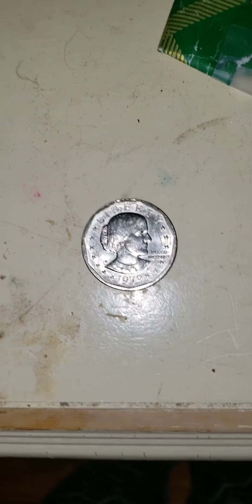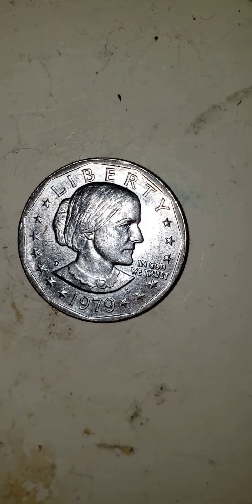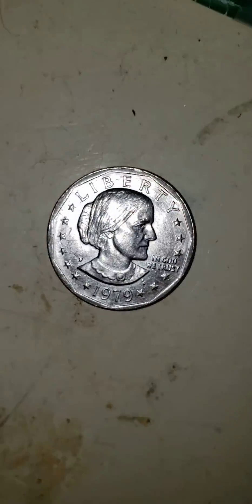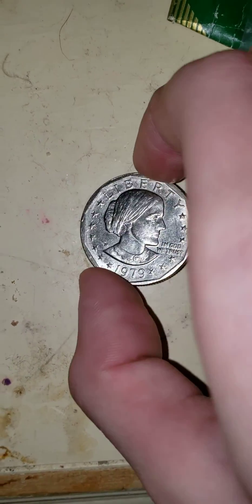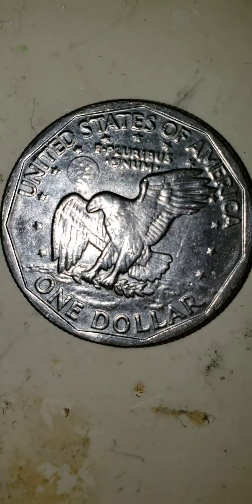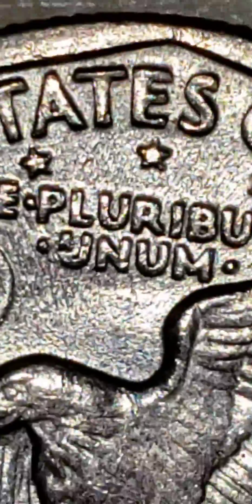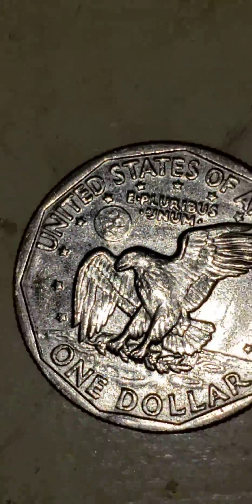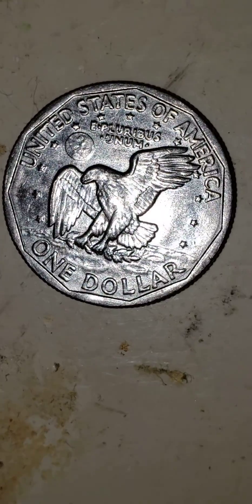Susan B. Anthony dollar coin